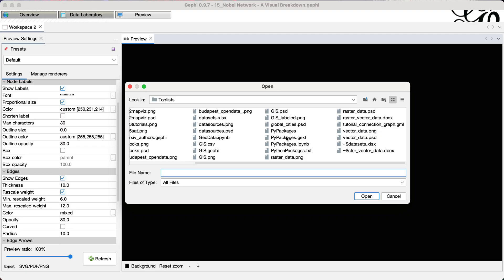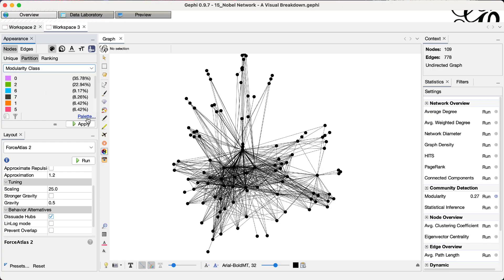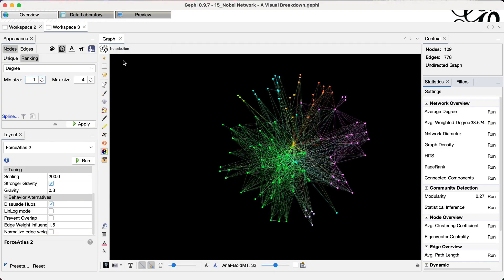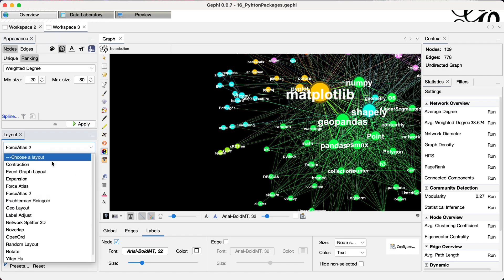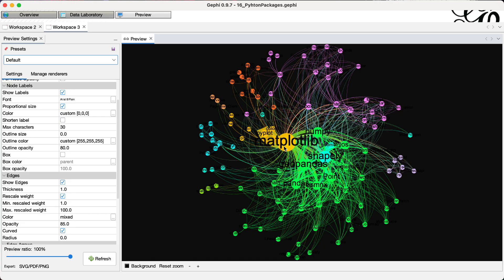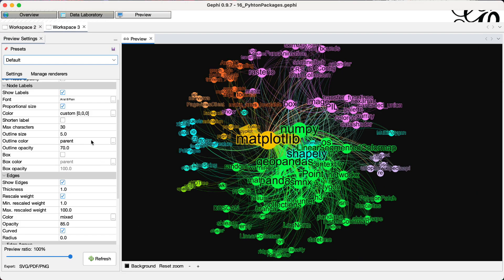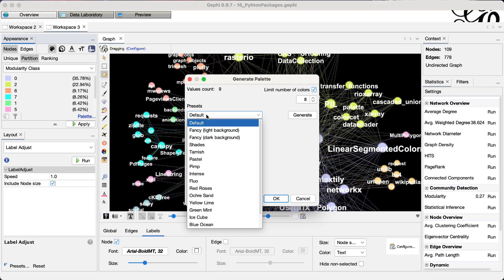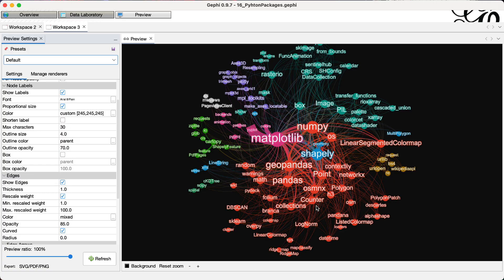Network Visualization - An Introduction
Here comes the short intro and a sample lecture of my latest Udemy course - Network Visualization - An Introduction:

Welcome to the world of network science, where connections come to life! This course is your comprehensive guide to understanding and applying the principles of network science, graph analytics, and visualization. Whether you're a data scientist looking to expand your expertise or a tech-savvy learner eager for hands-on experience, this course will take you from the basics to practical, real-world applications.